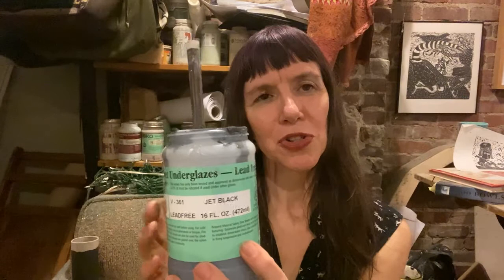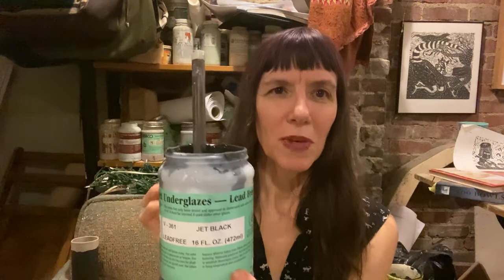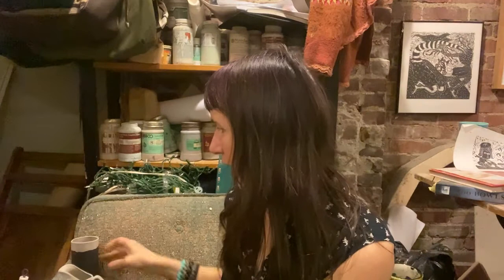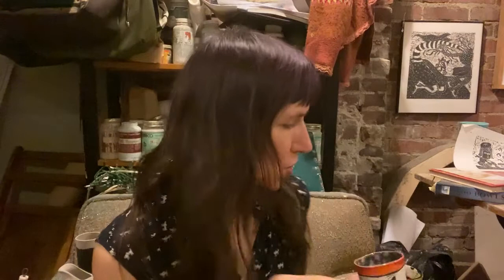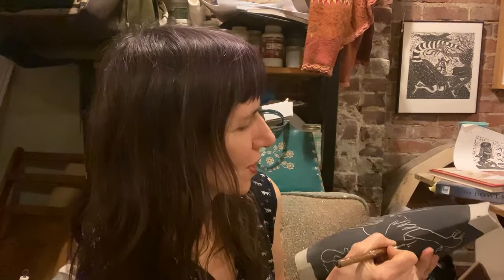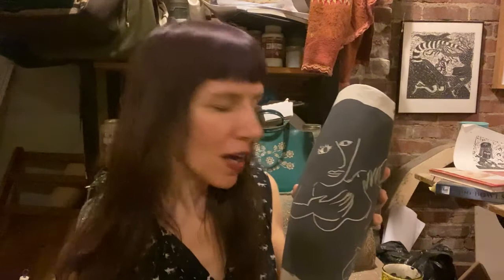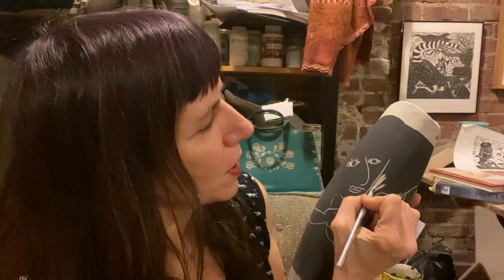Carving Slip cast Porcelain vase, Schlumpy Funk style with Laura Jean McLaughlin